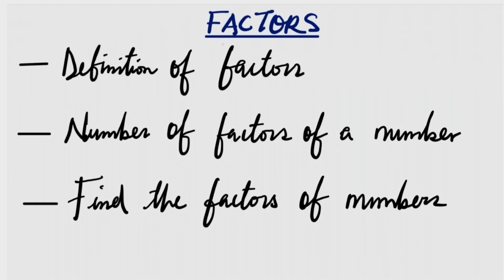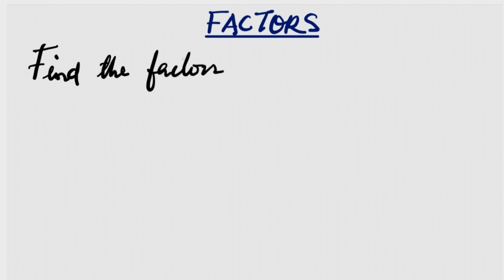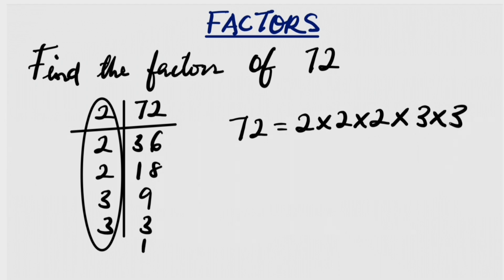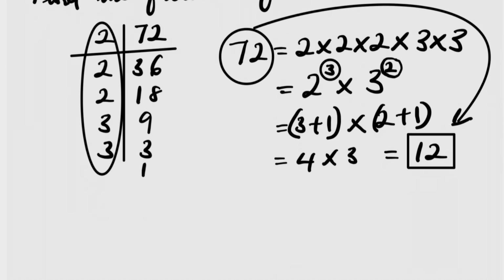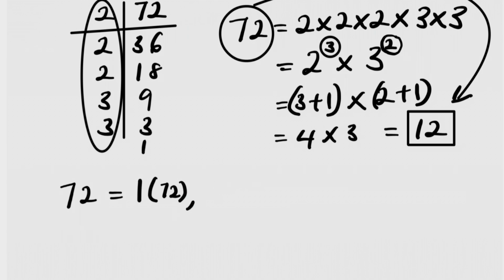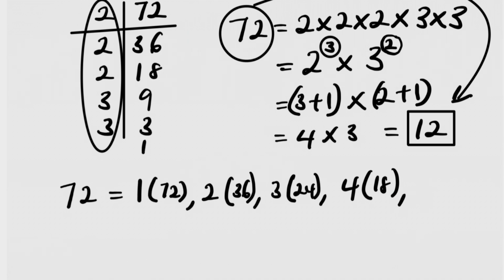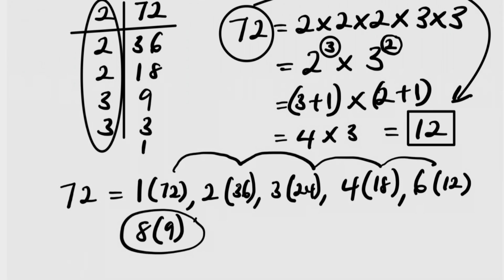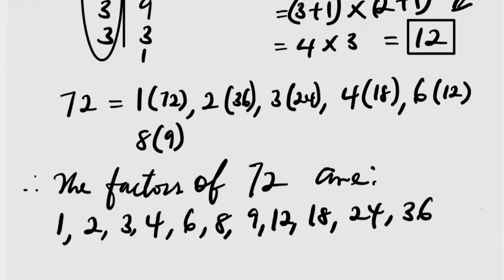Factors of Numbers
Count of factors of a given number.
List of factors of a given number.